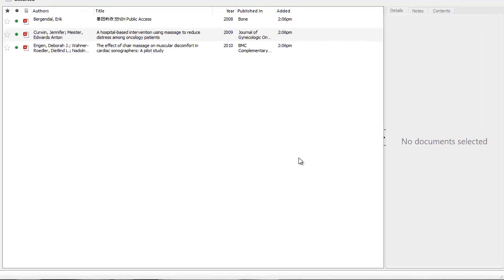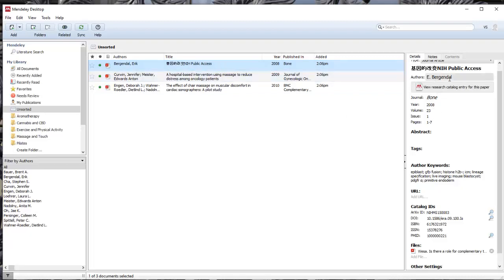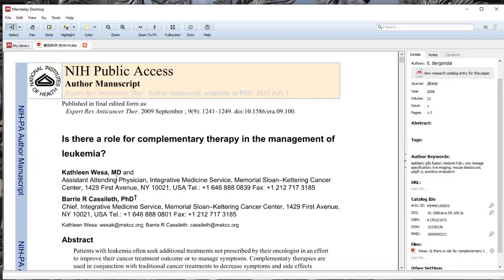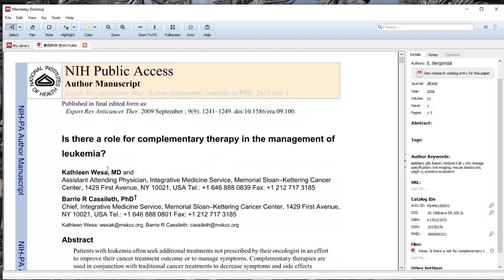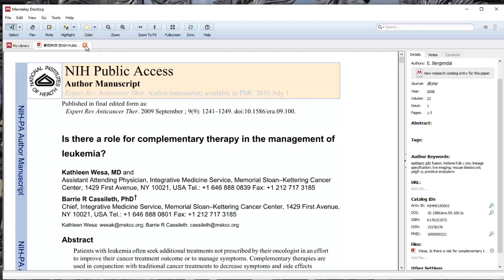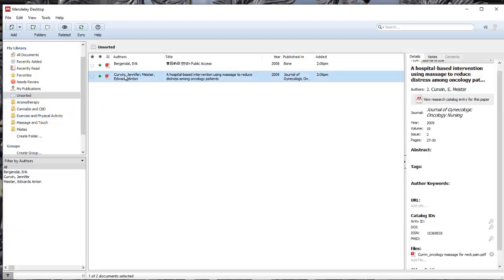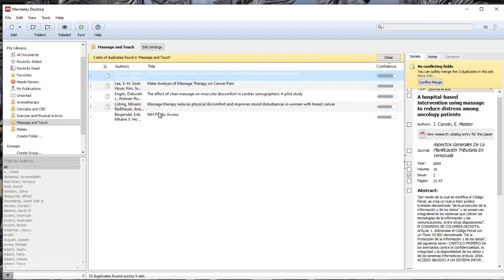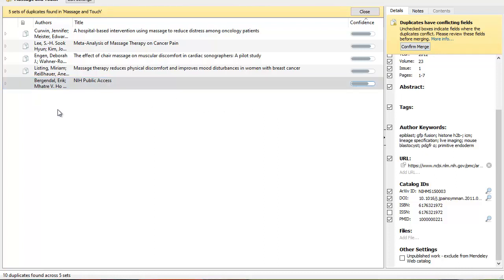Mendeley reviewing metadata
Depending upon the format and quality of the copy of a PDF, the metadata for the file may not be imported correctly. This short demo shows how to identify and correct problems.